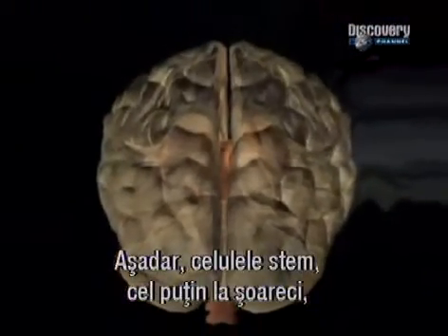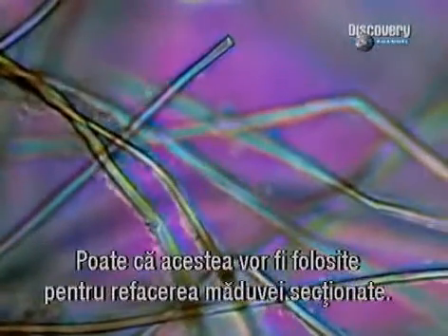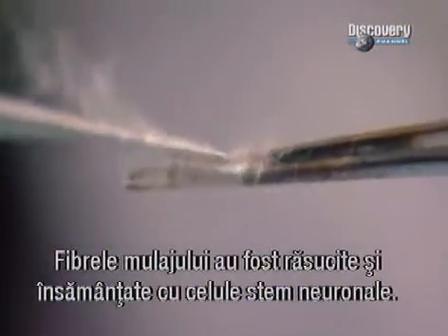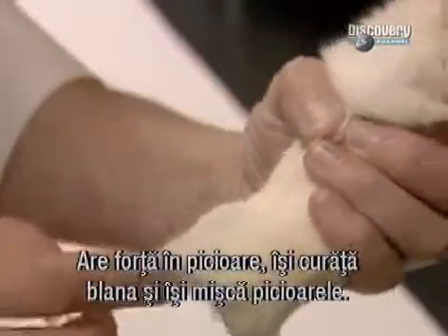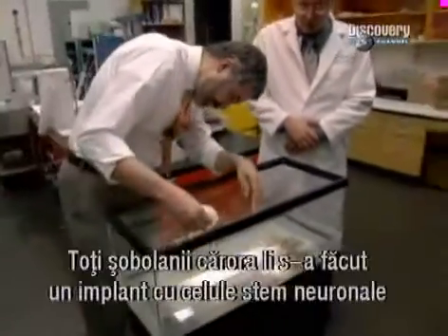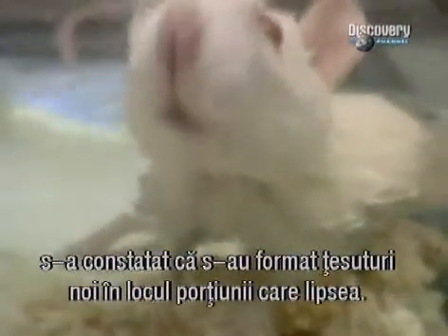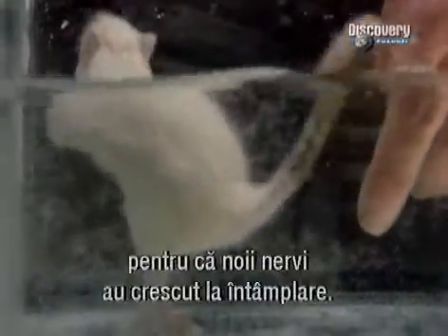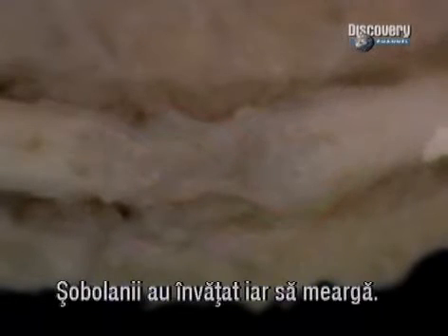Spinal Cord injury - solvable since mid 90s - for Nesu Mihaita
my tribute to romanian athlete Nesu Mihaita
a short Discovery Channel clip
about Spinal Cord injury - a solvable equation since mid 90s